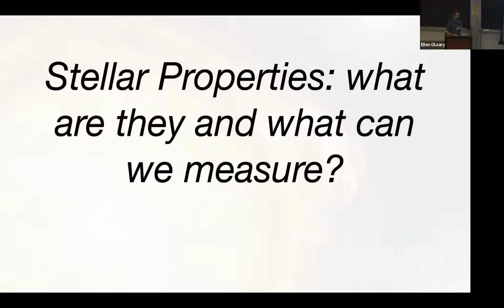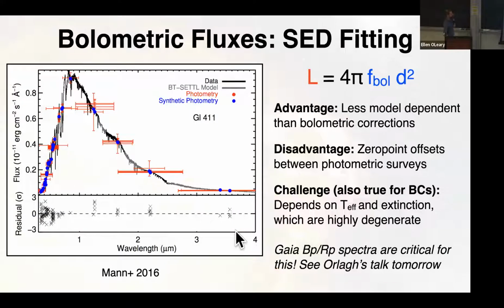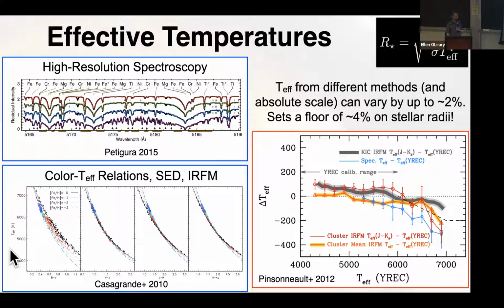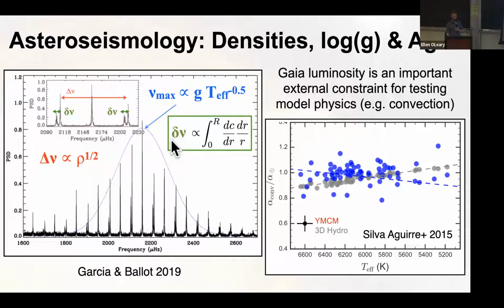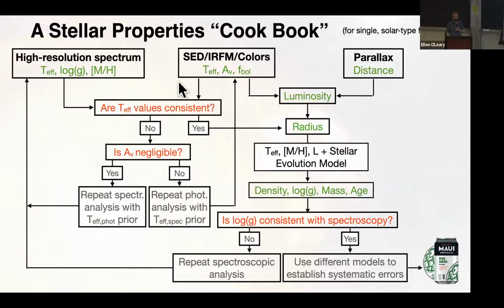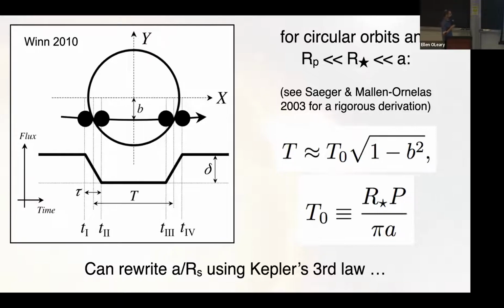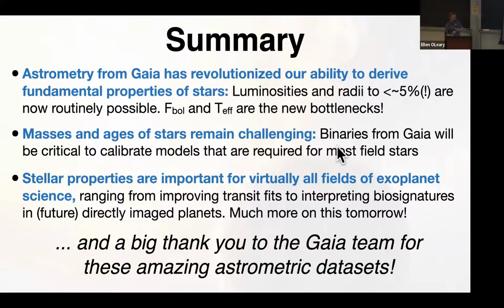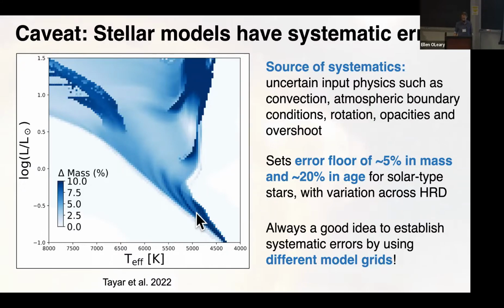D. Huber: Astrometry and Exoplanet Host Star Properties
Presented by Dr. Daniel Huber (University of Hawaii) as part of the 2022 Sagan Summer Workshop "Exoplanet Science in the Gaia Era".  For more information on the workshop, please